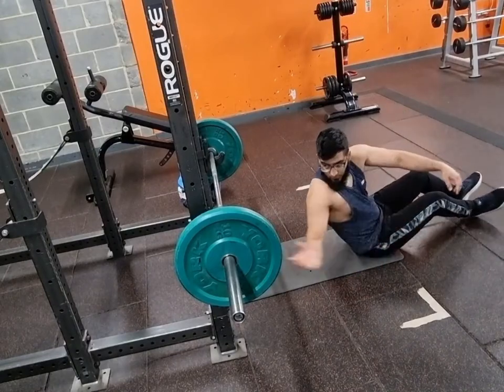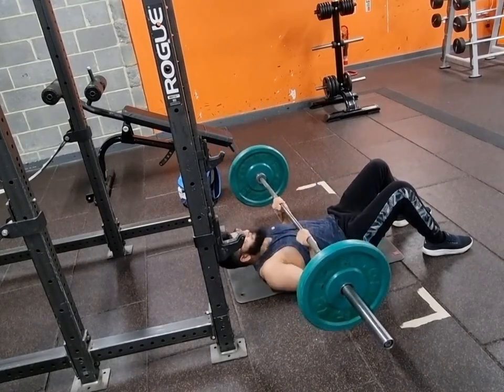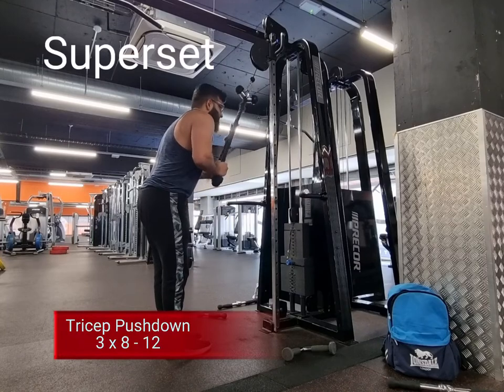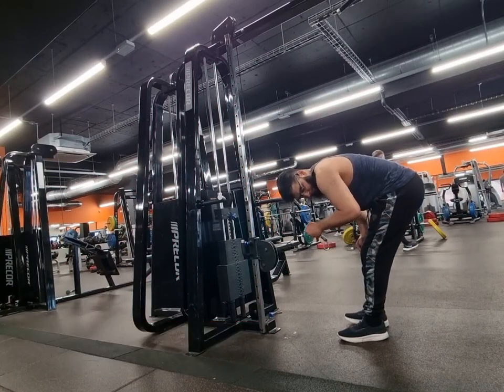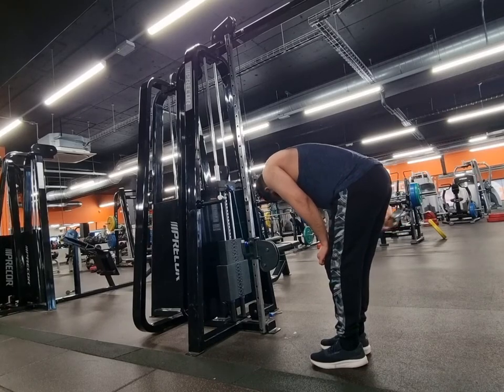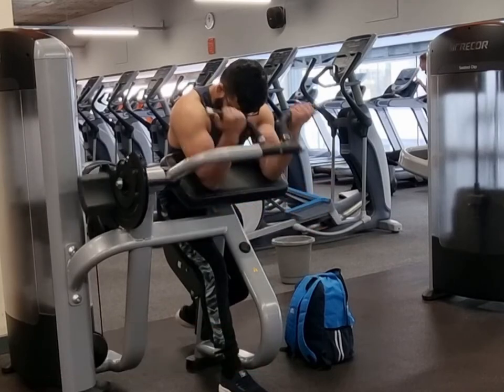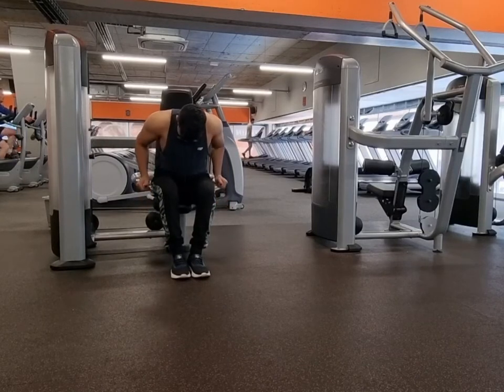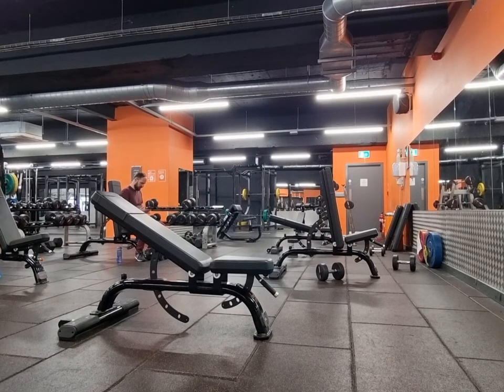Ramadhan Day 12 | Arms Session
Day 12 already, the days are flying by and we're almost on the half mark. wow its been amazing training during ramadhan this year. Hope you have also enjoyed it and pushed yourself.

Close Grip Bench
- 4 x 10

SUPERSET
Tricep Pushdown
- 3 x 8 - 12

INTO
Kickbacks
- 3 x 8

SUPERSET
Straight Bar Pushdowns
- 4 x 12

INTO
Bicep Cable Curls
- 4 x 8 - 12

SUPERSET
Concentrated Curls
- 3 x 12

INTO
Tricep Machine Pushdowns
- 3 x 10

Single DB Curl
- 3 x 10

Guys if your looking for wrist straps or weight lifting straps these are the ones to buy, they are very sturdy and the straps don't come off like the ones you may be using now.  (They are 23% off NOW, get them before the before the offer finishes)

When people know they should be drinking 2L of water daily, but cant really track it down. So this bottle guys will all that easy for you.